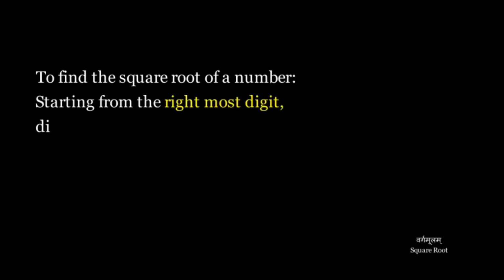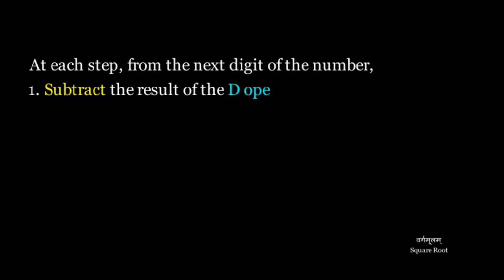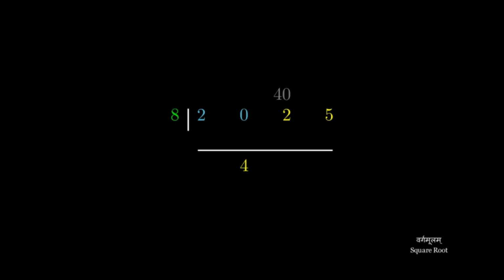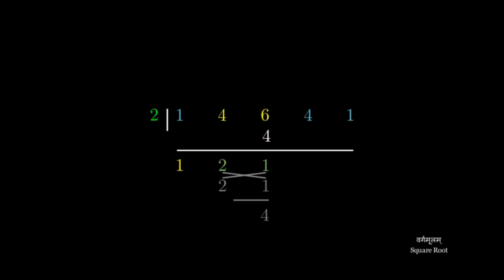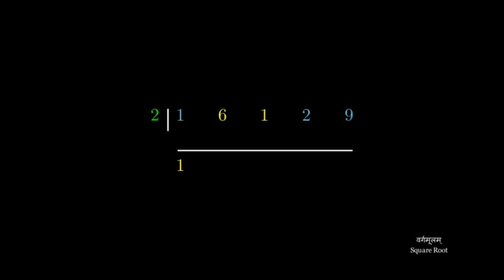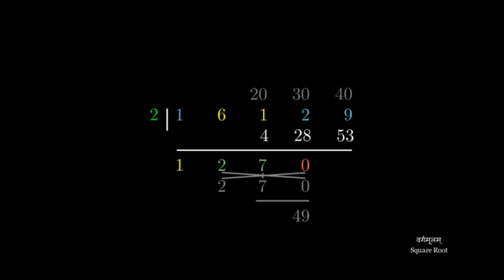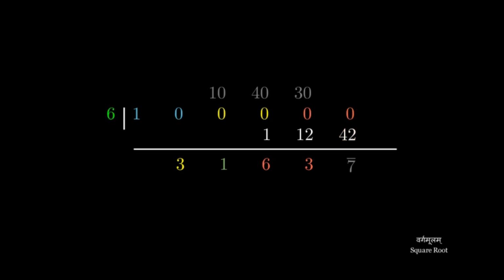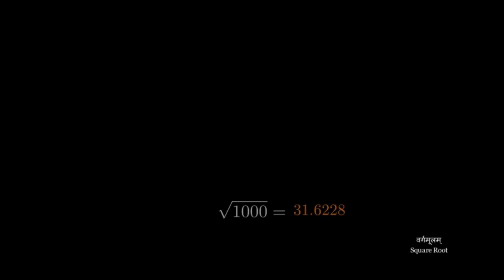22 | SquareRoot| Straight Division D Operator | Vedic Mathematics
To compute square roots, we use a variant of the straight division method, using the D operator

Assess the first digit of the square root by inspection. Write down that as the first digit of the answer. This digit is special
Divide the digits of the input into groups of two, with an extra group at the left if there is a digit left over. The number of digits in the answer is the number of such groups
The square root of the closest perfect square less than or equal to the digits of the first group is the first digit of the answer.
Use 2* first digit above as the temporary divisor in the procedure.
For the second step, prepend the difference between the first digit(s) of the number and the square of the first digit of the answer (that we got in step 2) to the next digit. Divide it by the temporary divisor, and bring down the quotient as the second digit of the answer and prepend the remainder to the next digit of the number
For each step,  subtract the result of the D operator on the previous digits of the answer (not including the first number we estimated) from the next digit of the number, then divide it by the temporary divisor, and bring the quotient down as the next digit of the answer. Prepend any remainder to the next digit as usual.
The answer for any step cannot be negative. If it is, reduce the answer for the previous step till it becomes positive or zero. To prevent this, use lookahead in step 4 and reduce the quotient brought down (adjusting the remainder) such that the next step always has a zero or positive answer. We can also use the backtracking procedure, going back and changing the previous digit if the next is positive.
If the number is not a perfect square, continue past the decimal point, using the same procedure to get decimal digits.